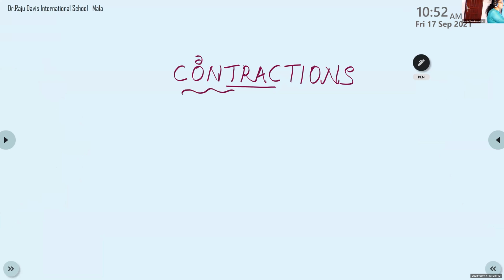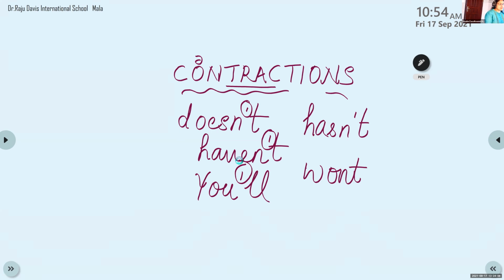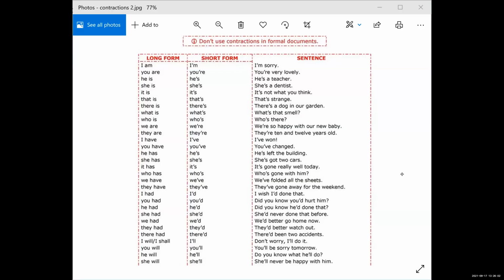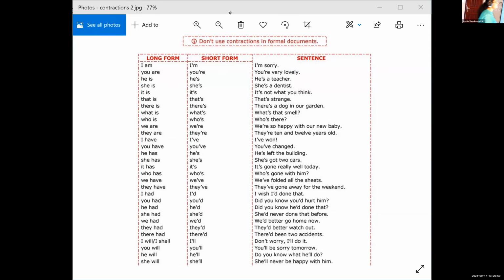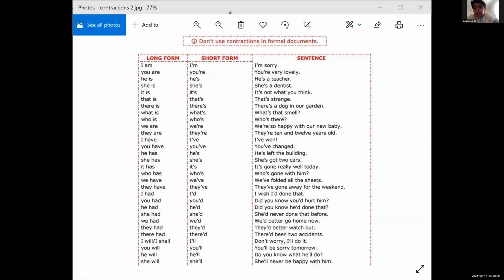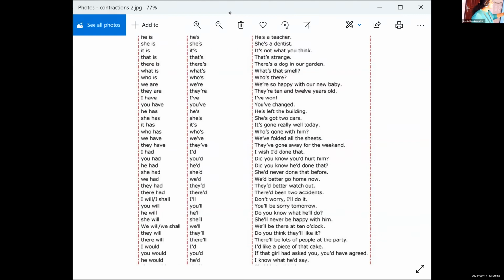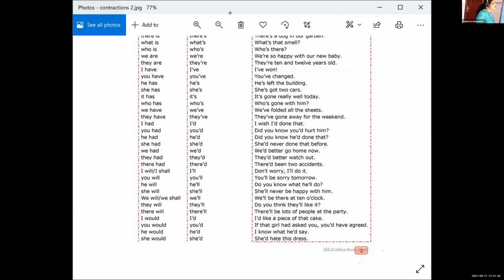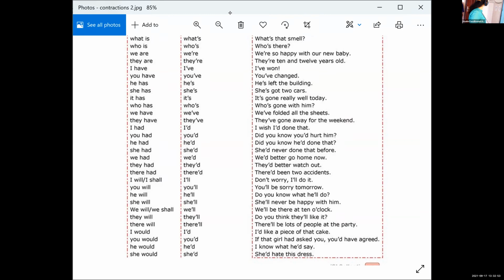Dr Raju Davis International School | CLASS 7 ENGLISH ACCENT TRAINING | 17-09-2021